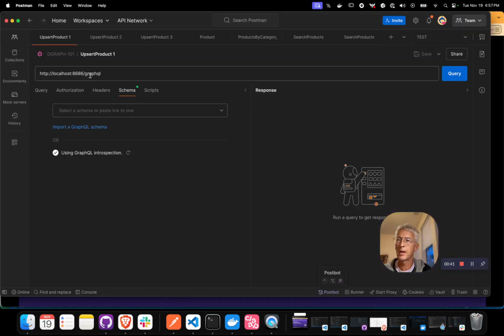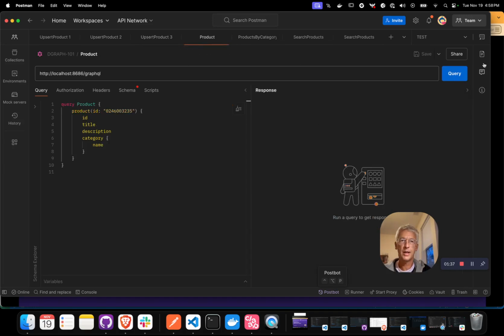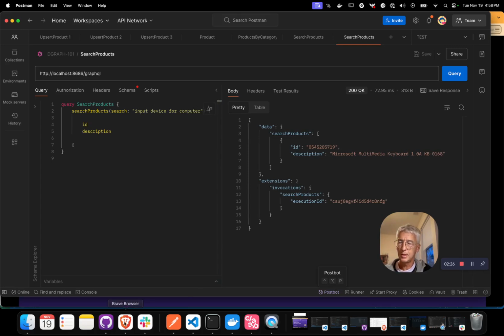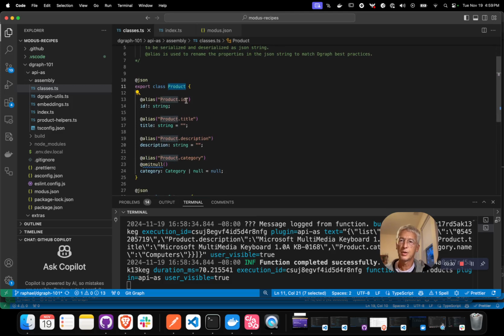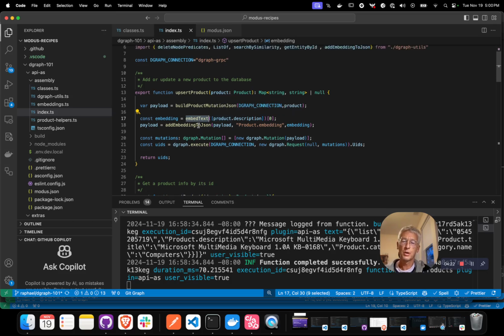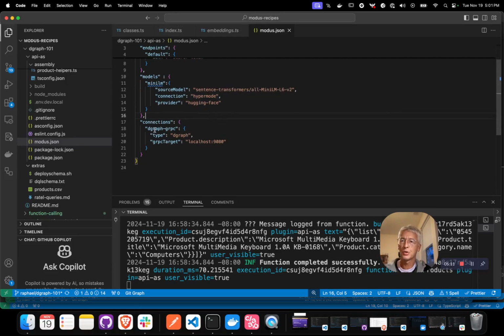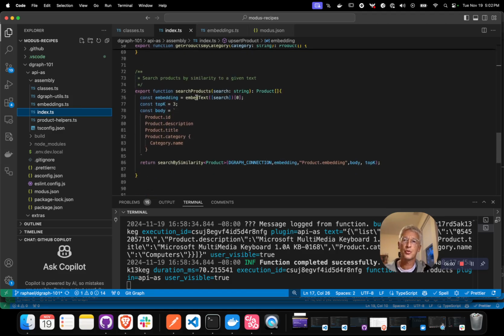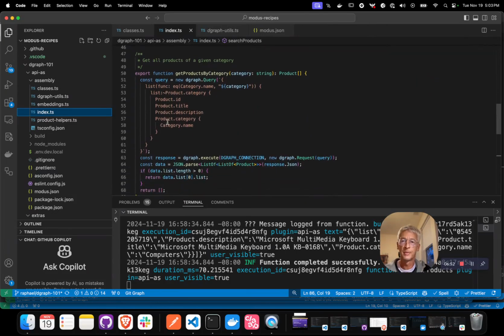Working with Dgraph in Modus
A recipe for cooking with [Modus] the open source serverless framework for building intelligent APIs, powered by WebAssembly and Dgraph the open source graph database.